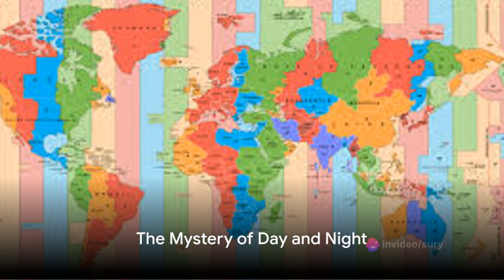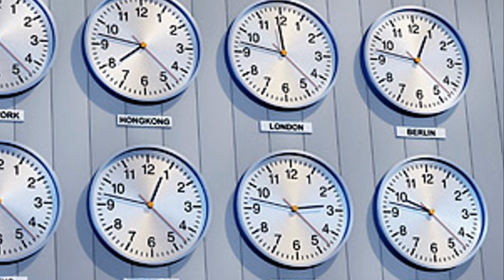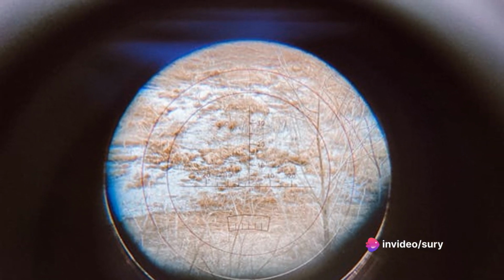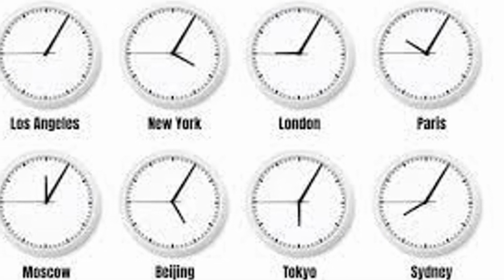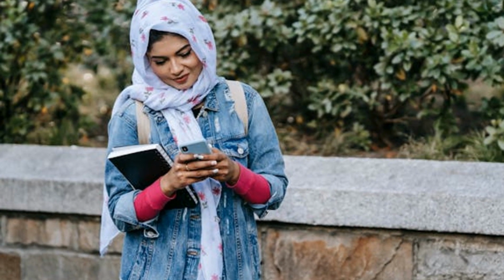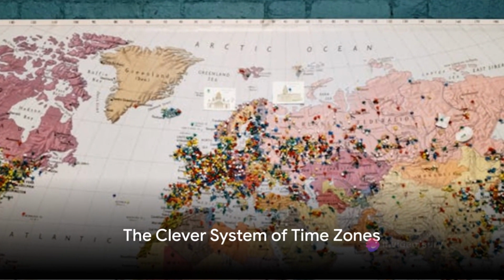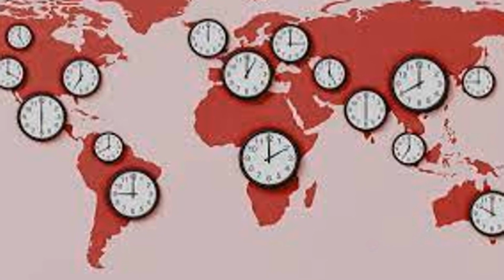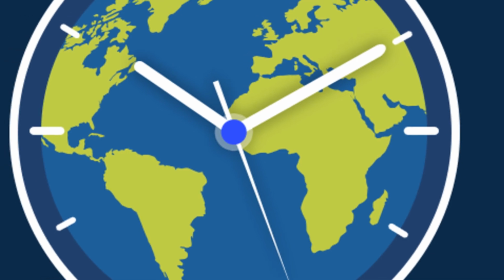Time Zone Adventure Journey Around the world a geography lesson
Time Zone Adventure: Journey Around the World by sury Designs and innovations
"Embark on a captivating journey around the world with 'Time Zone Adventures.' Explore diverse cultures, landscapes, and people as we traverse through different time zones, unraveling the beauty and uniqueness of each destination. Join us for an immersive experience filled with awe-inspiring sights and unforgettable moments."

OUTLINE:
00:00:00
The Mystery of Day and Night

00:00:32
The Prime Meridian and Time Zones

00:01:19
The Importance of Time Zones

00:01:52
Staying in Sync with the Sun

00:02:05
The Clever System of Time Zones

00:02:21
The Brilliance of Time Zones